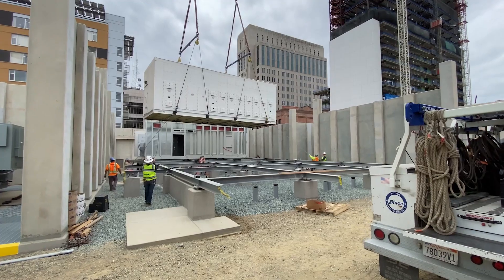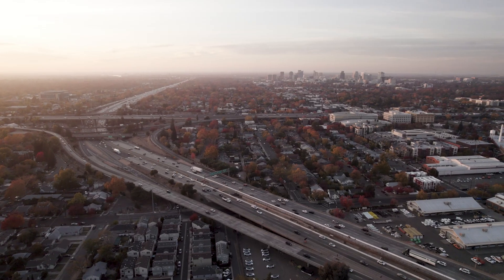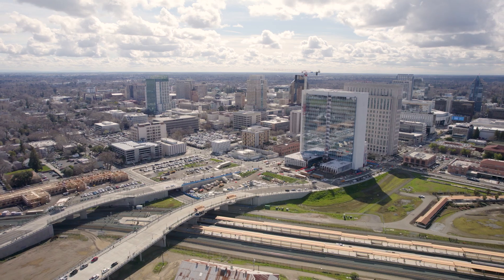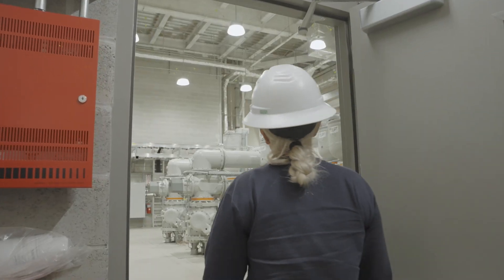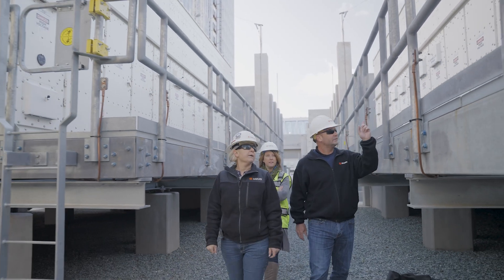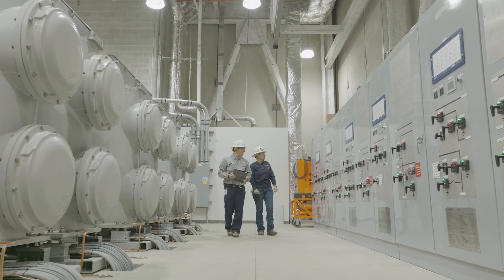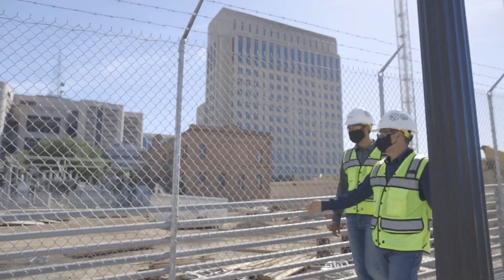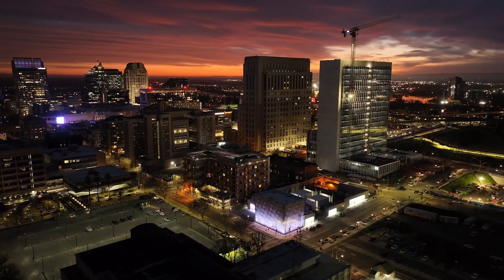Meet Station G, SMUD’s new world-class substation in downtown Sacramento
Late last year, SMUD switched over to our new downtown substation–Station G. This will allow us to continue to provide reliable, low-cost power to thousands of customers in our growing downtown area.